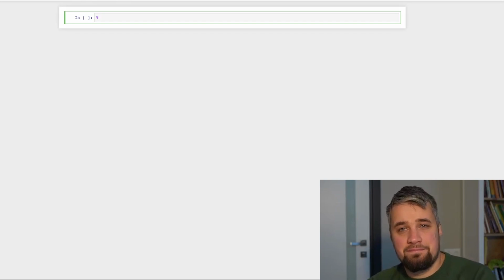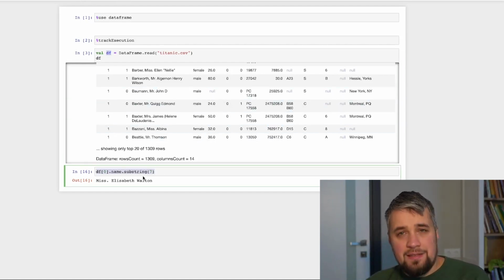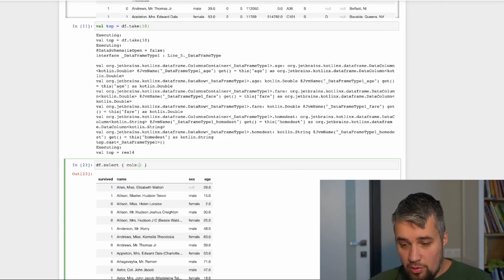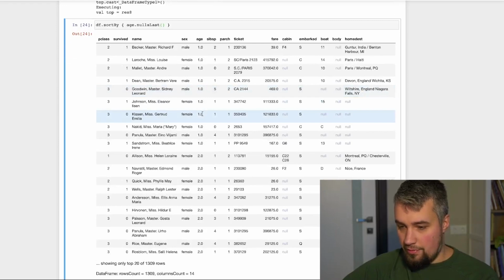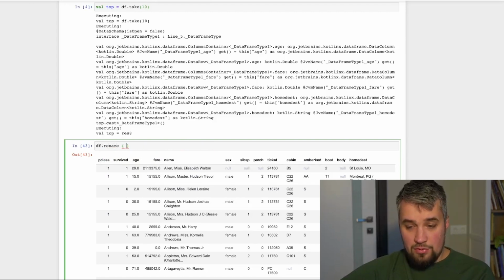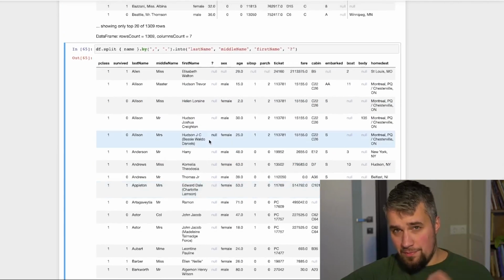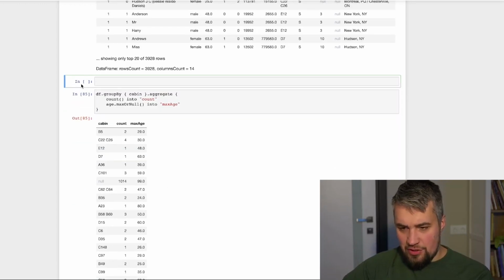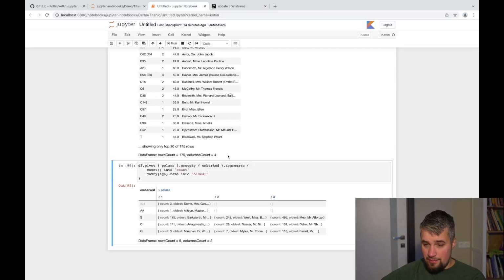Kotlin DataFrame Overview | Data Science with Kotlin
We are starting a series of videos about a new member of the collection of Kotlin libraries for Data Science.

In this episode, a lead developer of Kotlin DataFrame, Anatoly Nikitin, goes through the main features and basic operations of the library

0:00 — Intro
1:50 — Creating Kotlin JuPyter notebook and reference Kotlin DataFrame library
2:36 — Reading a dataset from a CSV file
3:49 — Indexing and horizontal slicing
4:55 — Accessing columns
7:20 — Generation of extension properties
10:04 — Schema and nullability
14:03 — Describe
15:04 — Select columns
19:51 — Statistics operations
22:23 — filter/drop, sortBy
24:30 — update/convert
28:50 — add/remove, move, rename columns
32:12 — group/ungroup, flatten columns and columns' hierarchy
36:57 — Split columns
40:42 — explode/implode
42:57 — groupBy for rows, aggregation, and nested DataFrames
48:16 — Pivot
52:45 — Useful links